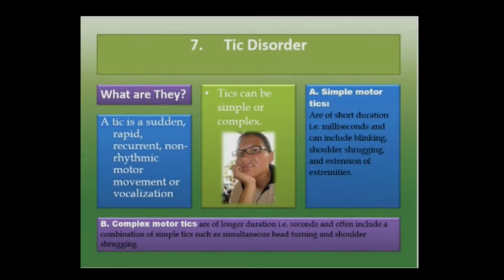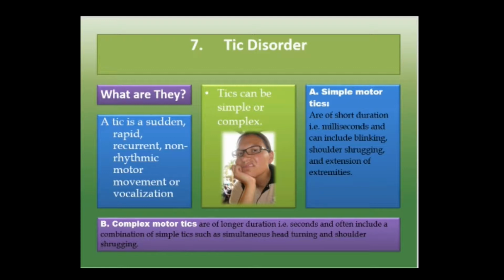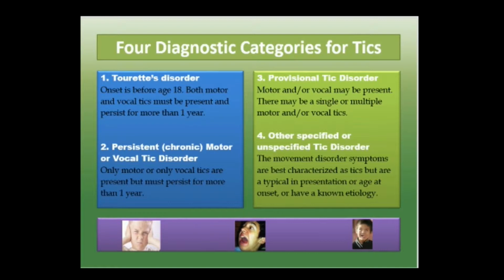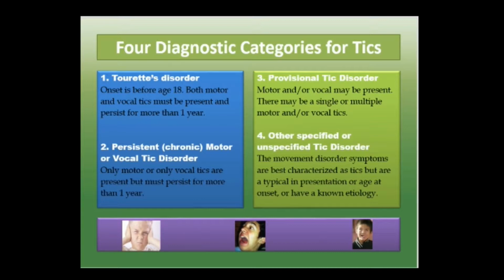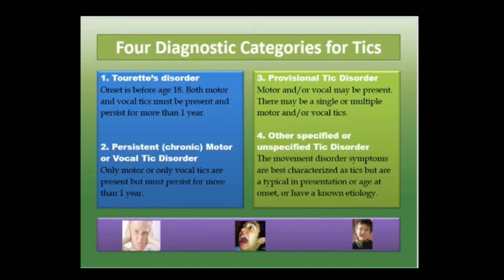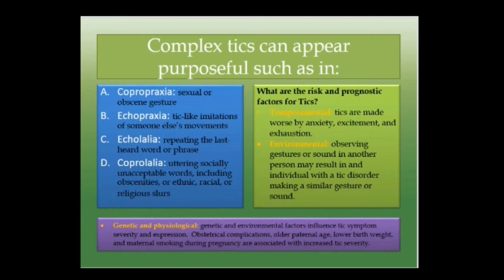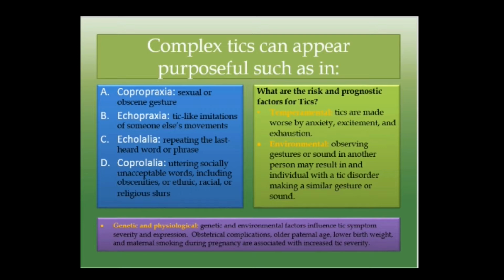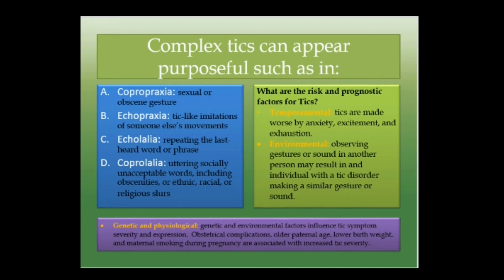Part 6 - Tic Disorders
UNIT 3 - Neurodevelopmental Disorders II